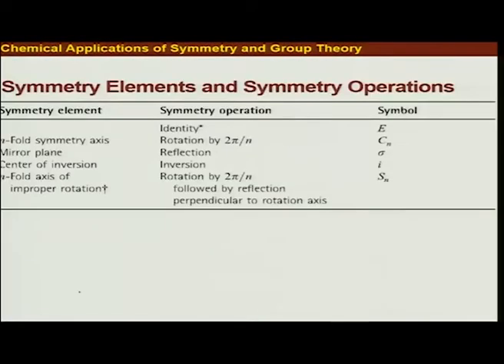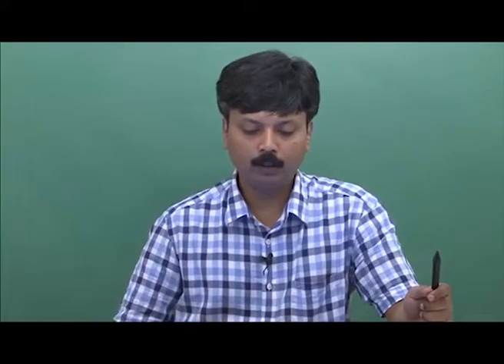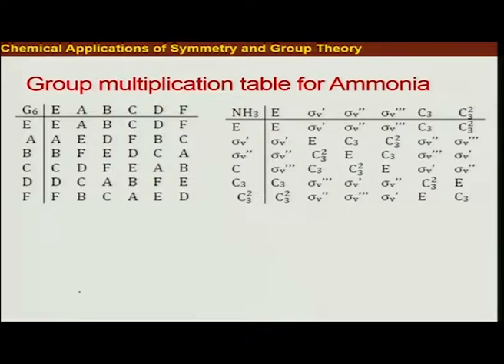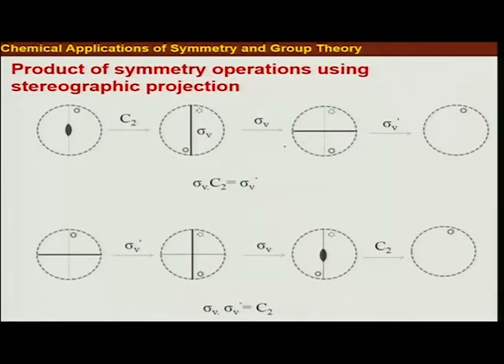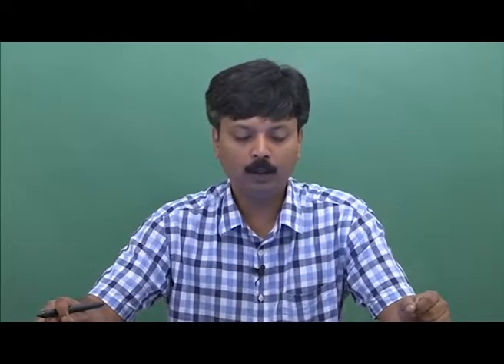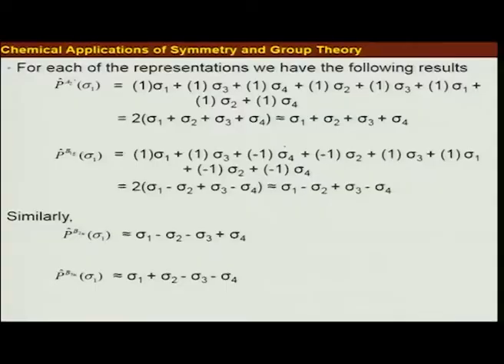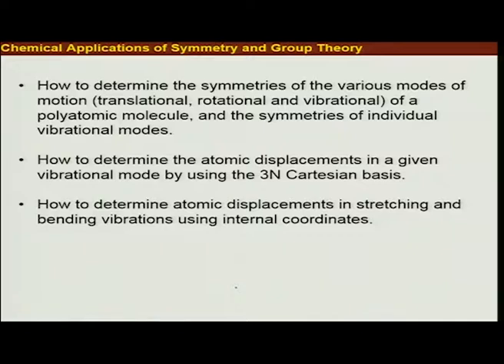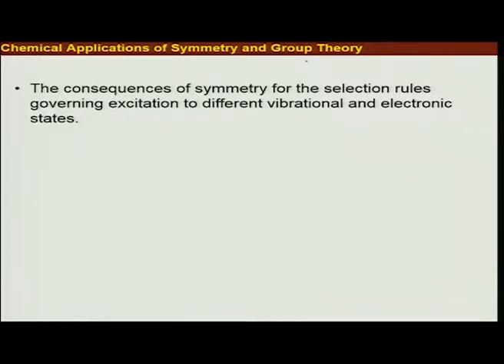Chemical Applications of Symmetry and Group Theory_Lecture 1